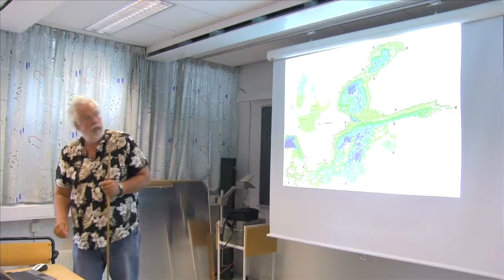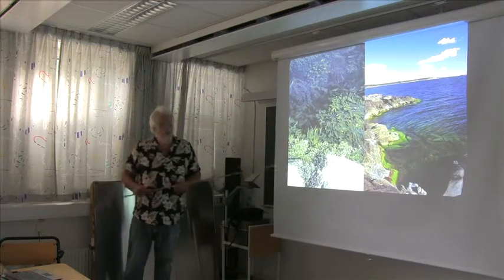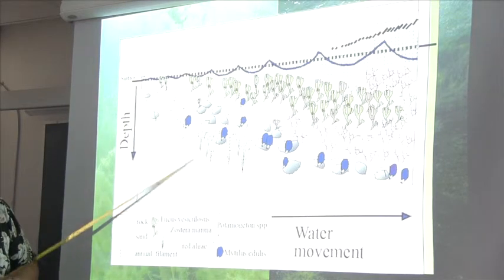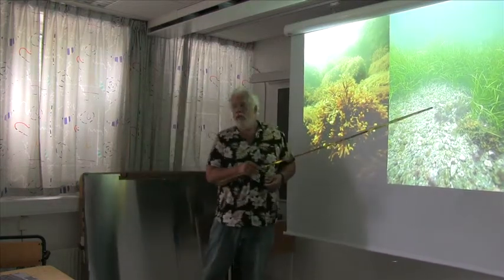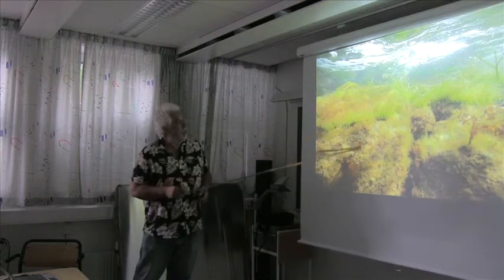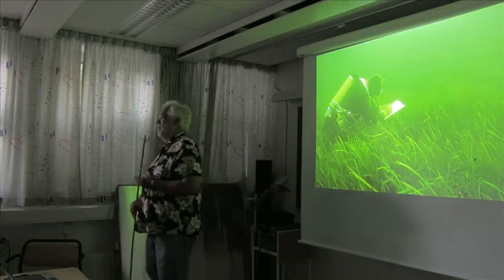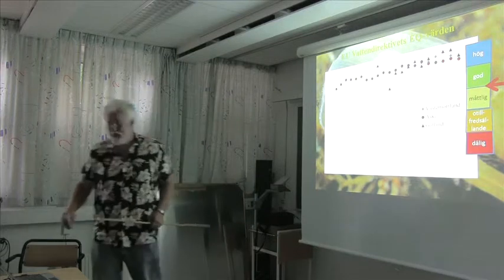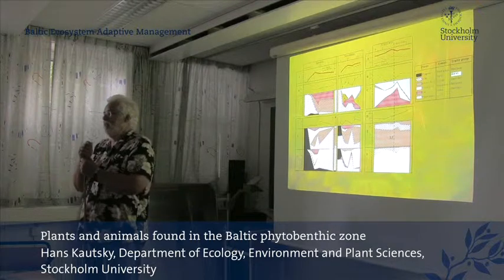Plants and animals in the Baltic phytobenthic zone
A lecture by Hans Kautsky on the doctoral course: Ecology and Diversity of the Baltic Sea.